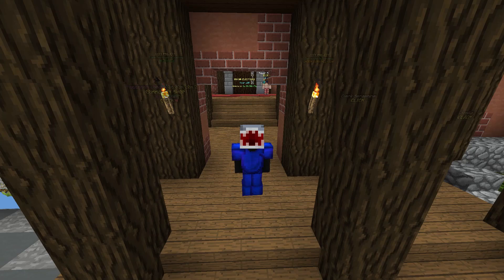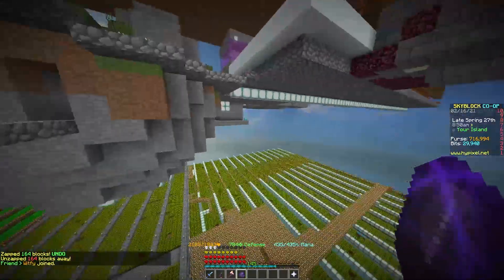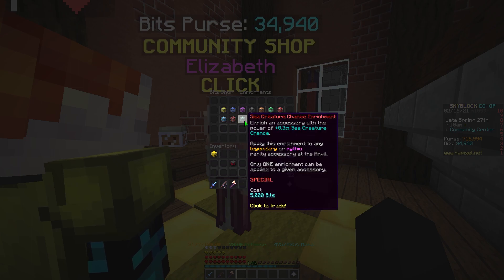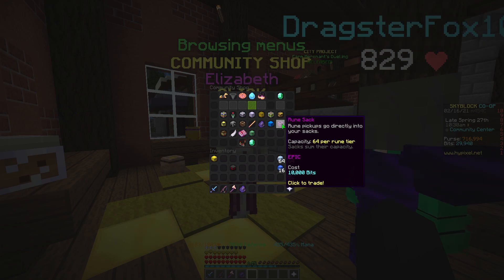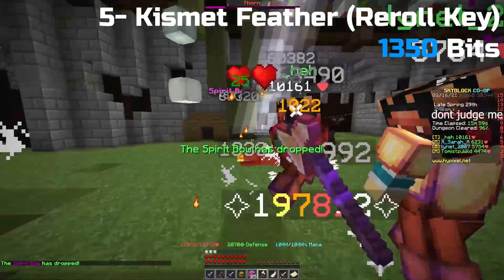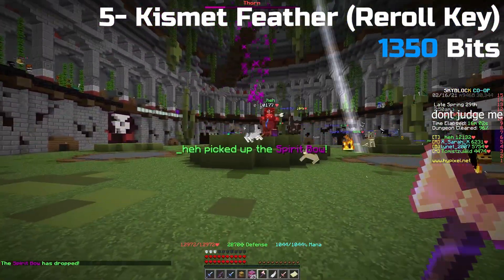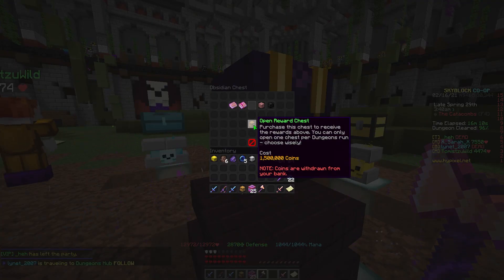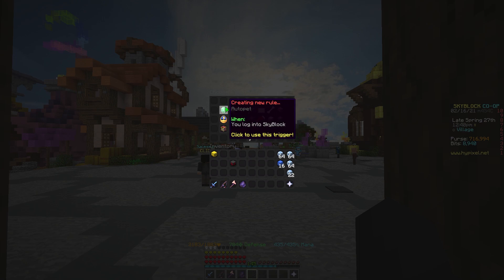NEW UPDATE/ITEMS | Hypixel Skyblock - Block Zapper, Auto Pet, Rune Sacks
Hey yo i need to find a good description default seriously